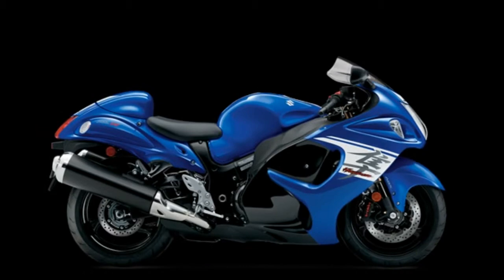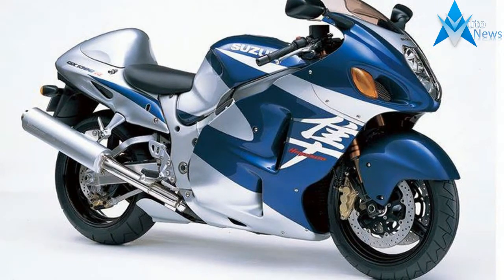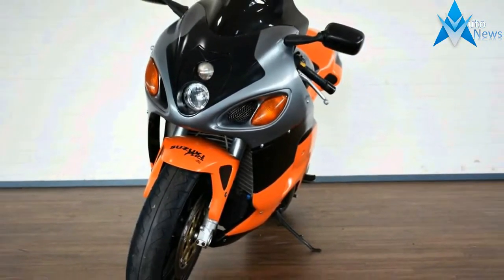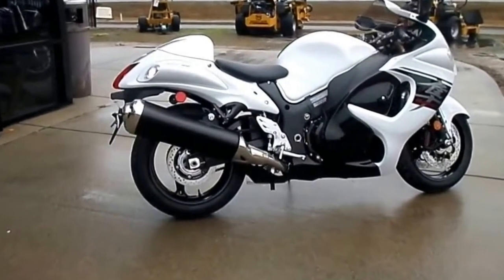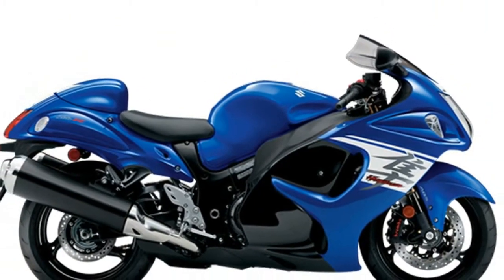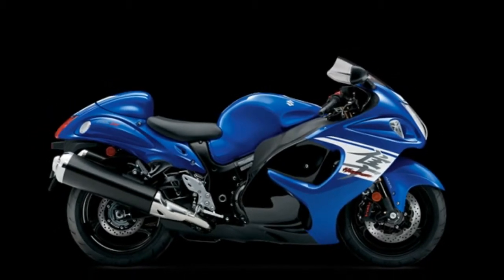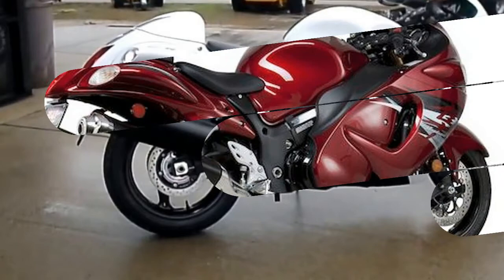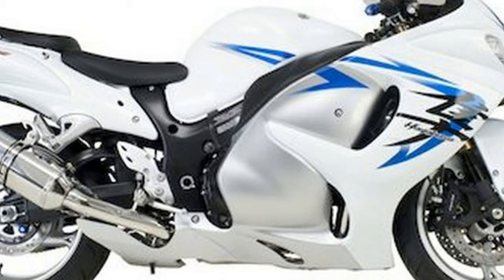News Update !!!2017 Suzuki Hayabusa GSX 1300R Price & Spec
News Update !!!2017 Suzuki Hayabusa GSX 1300R Price & Spec - Engine capacity, torque, power and crucially brakes are improved over the original Busa. The 1340cc in-line 4 engine sees a complete overhaul with lighter aluminium pistons, titanium valves, lighter cylinders and more. While the new bike is a couple of kgs heavier it has an improved power to weight ratio and maximum power is achieved at just over 10,000rpm. RRP is £11,500 in 2017.